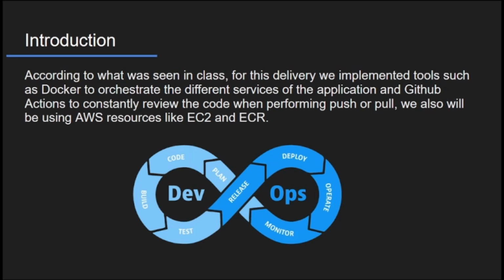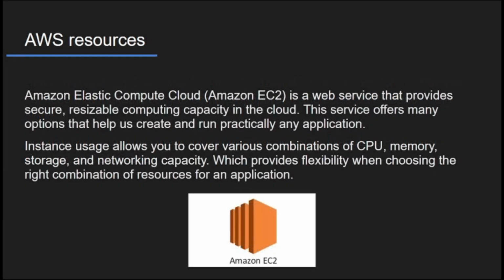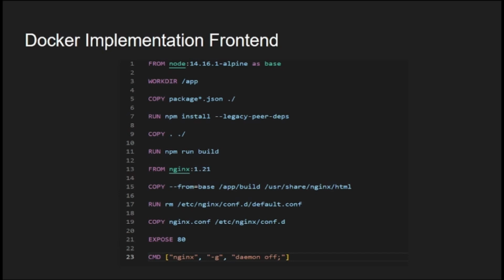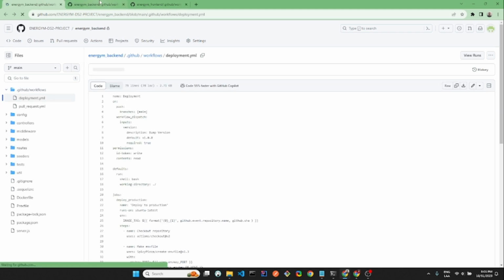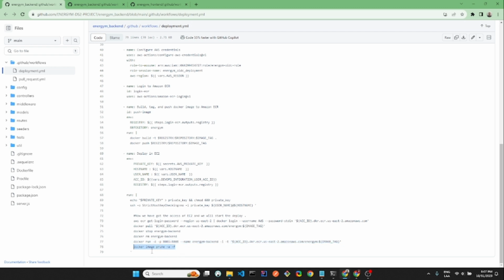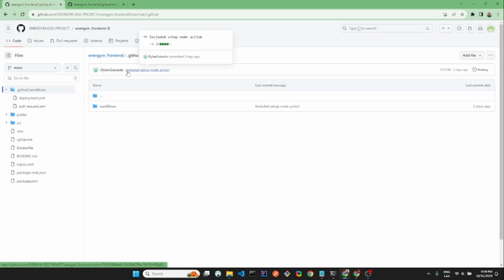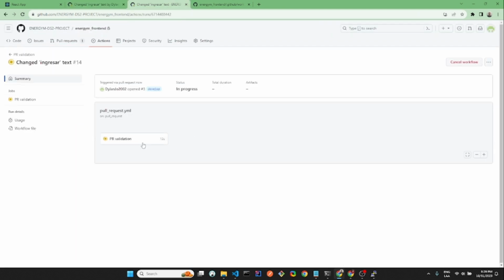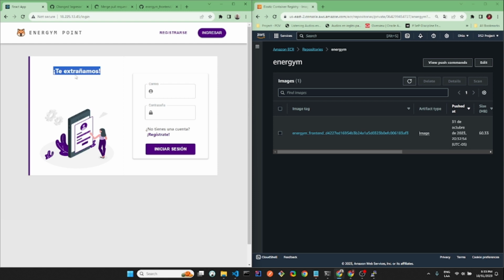Segunda entrega: proyecto de Desarrollo de Software 2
Members:
Dilan Joel Bergaño Caicedo - 2341947
Juan José Moreno Jaramillo - 2310038
Heidy Mina Garcia - 1931720
Daniel Rodriguez Sanchez - 1927631
Diana Carolina Micolta Cespedes - 2028287
Robert Fernando Gil - 2022985